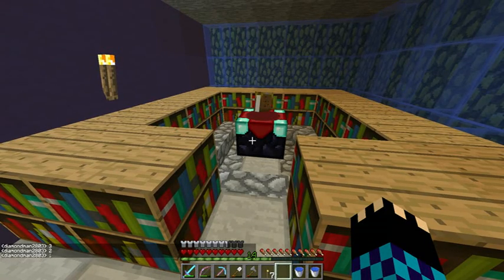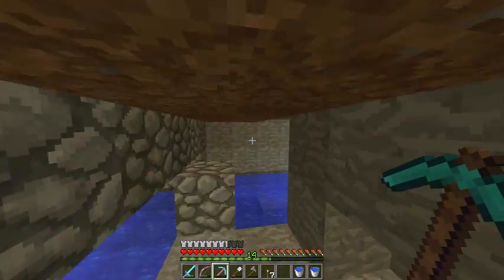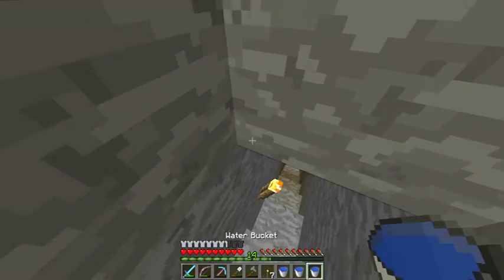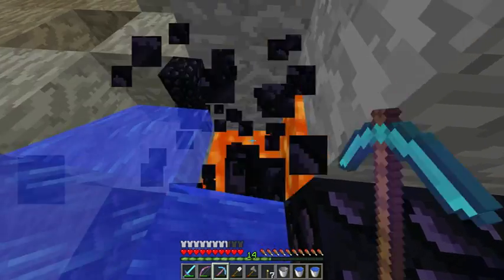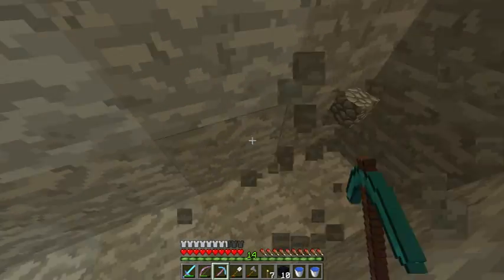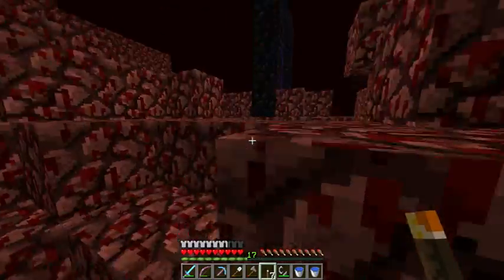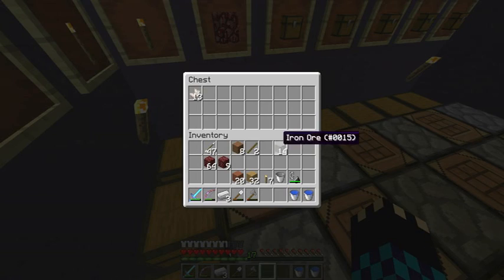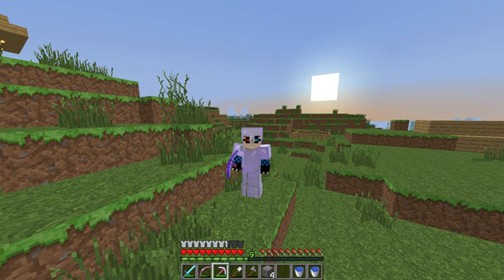NerdCraft SMP S01 E05: To the Nether!!!!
I build a nether portal and go to the nether also mattjphillips (Nick P.) joins the server!